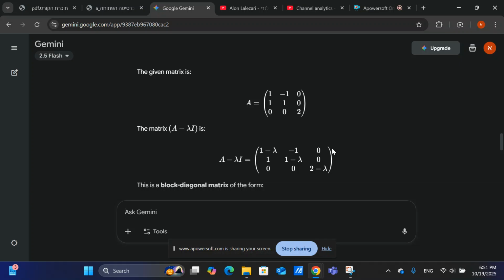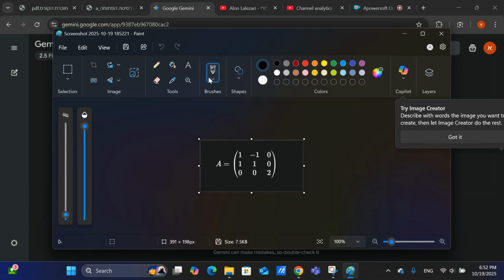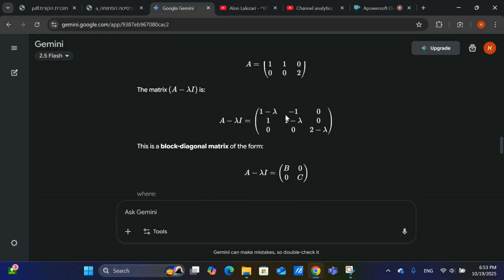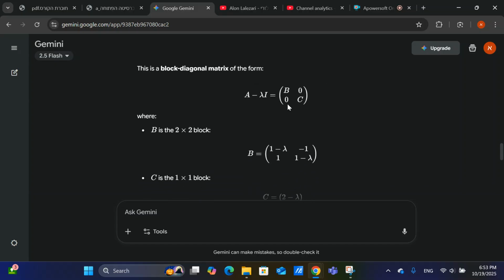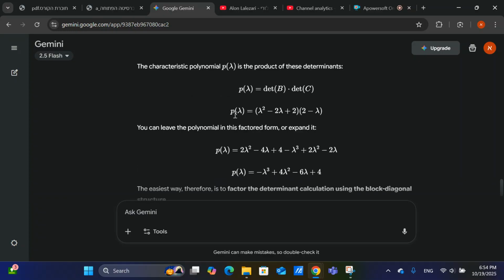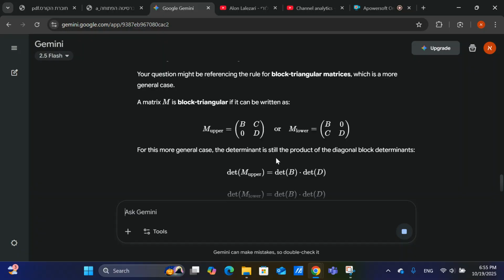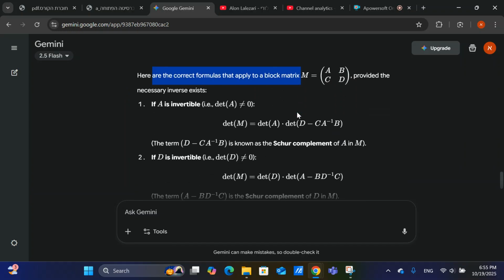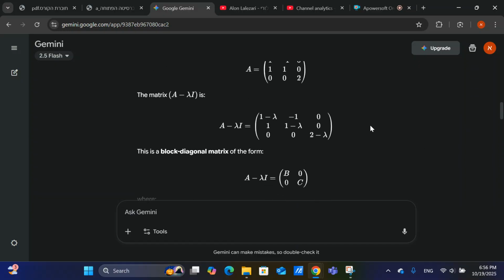Linear algebra Block triangular matrix determinant calculation trick